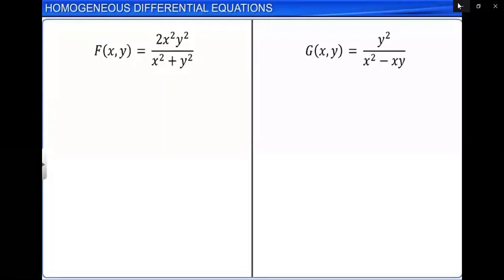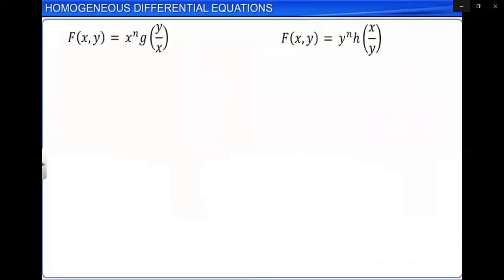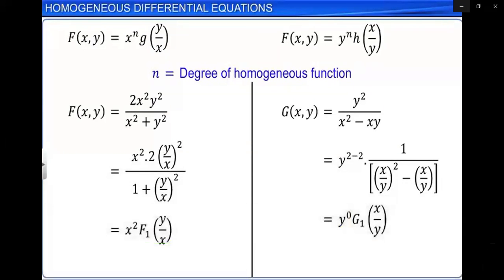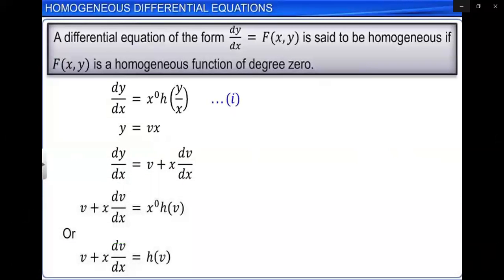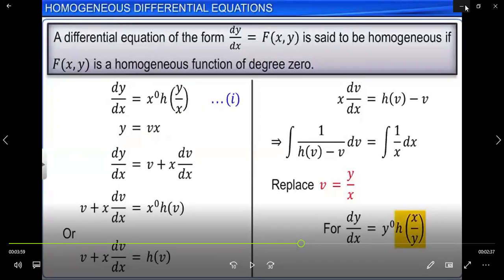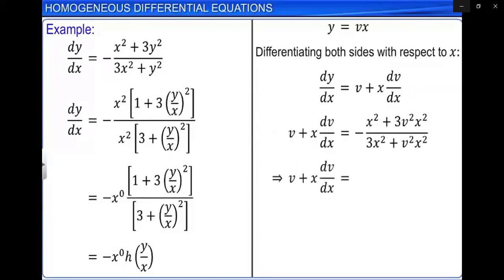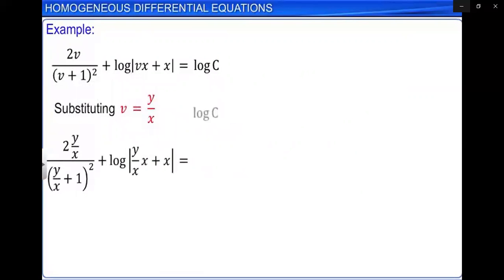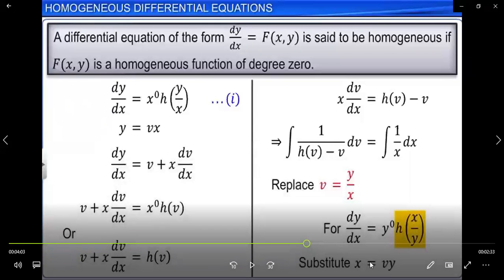Class 12 Mathematics | Homogeneous Differential Equations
NZR | CBSE | AJIS